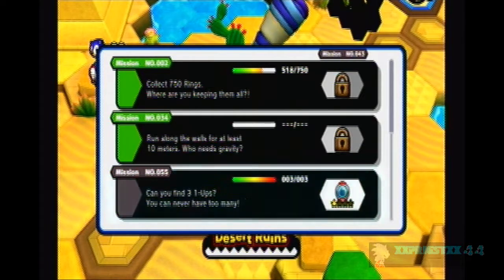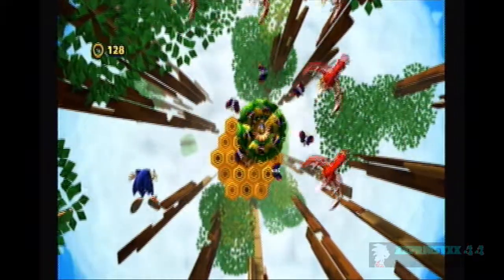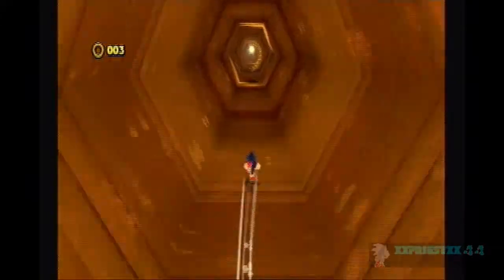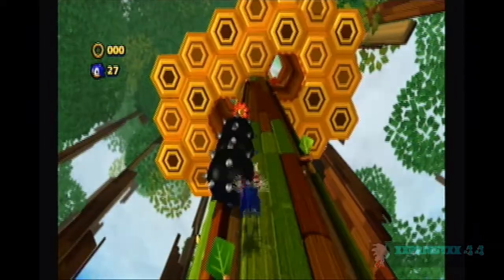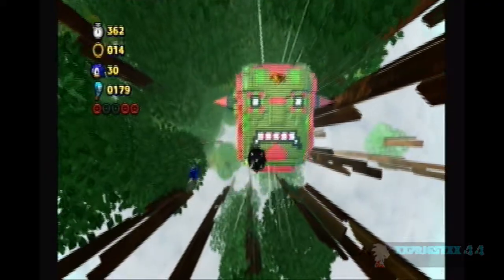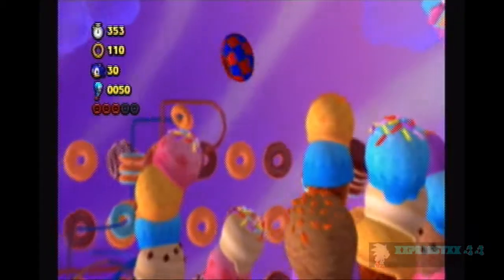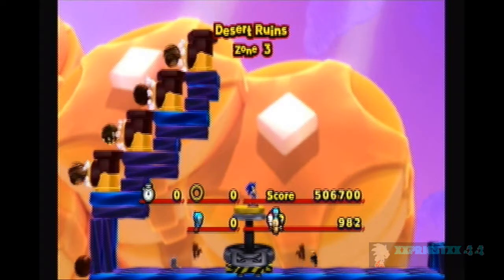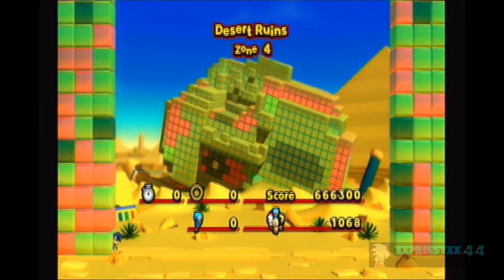Let's Play Sonic Lost World- Part 3- Issues already?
Yeahhh already screwin' up recording style. It's all good though, we finish off the Desert Ruins zone and next time we'll be taking on the next one!